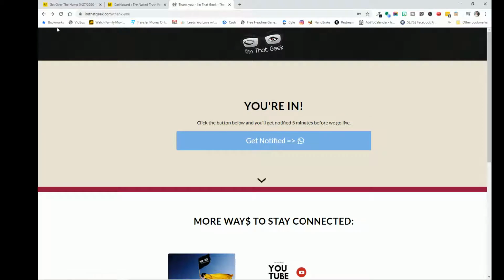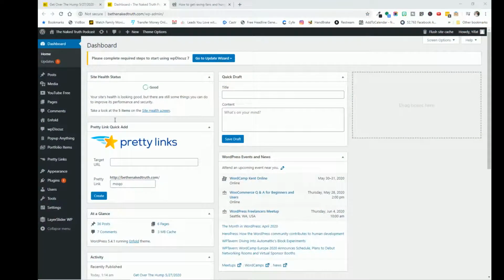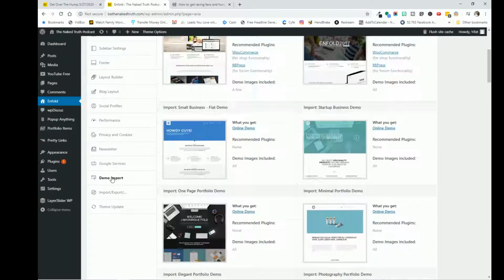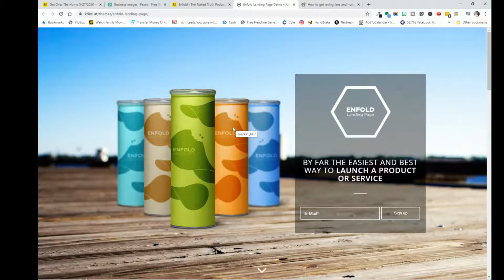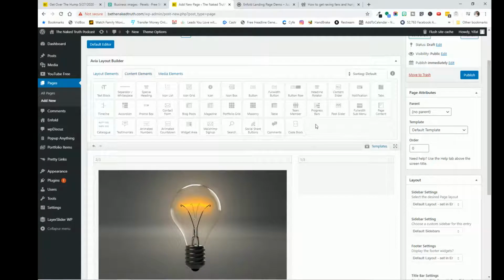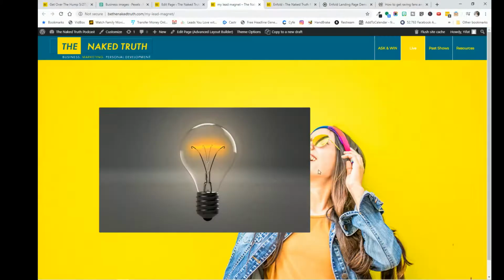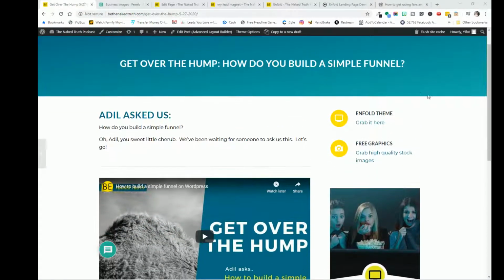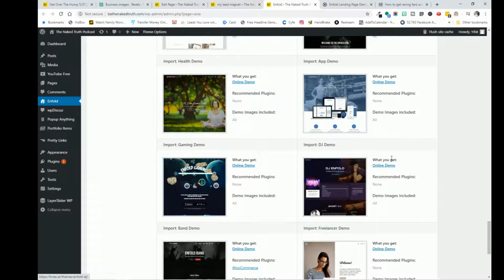How to build a simple funnel on Wordpress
🡄 hop in and let's talk live.

Adil Hussain asks - How to build a simple funnel on Wordpress.
Join us as we build it live, with you. In real time.